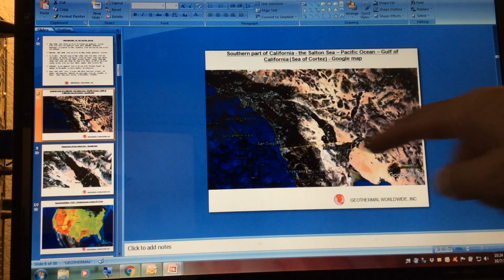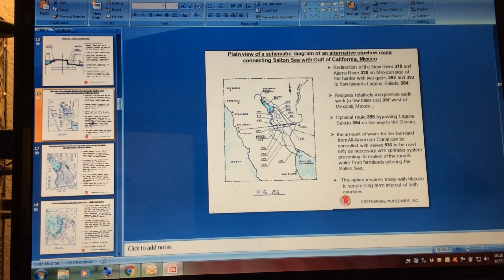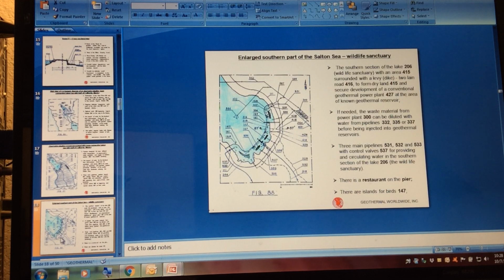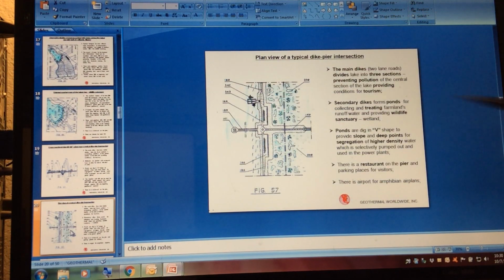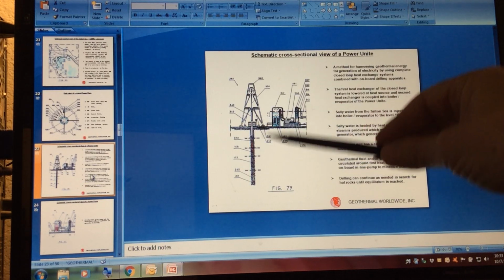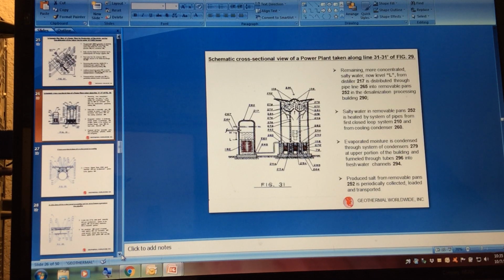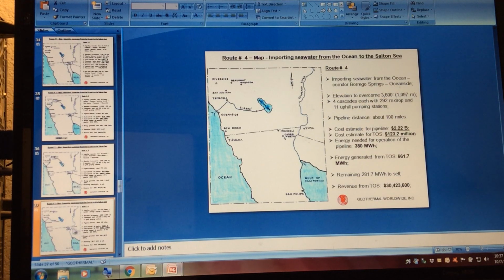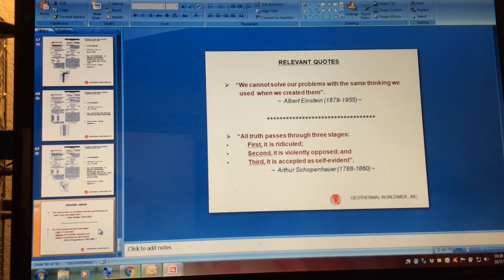Video Salton See Presentaton 16 minutes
Salton Sea - proposal for the restauration